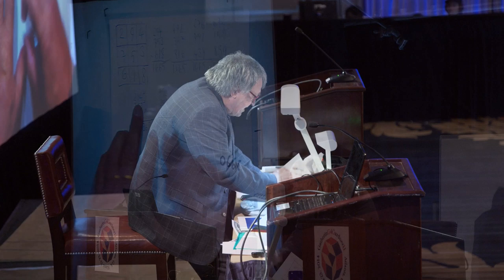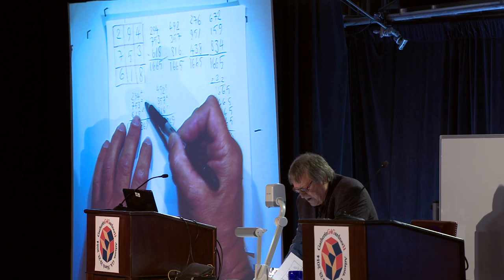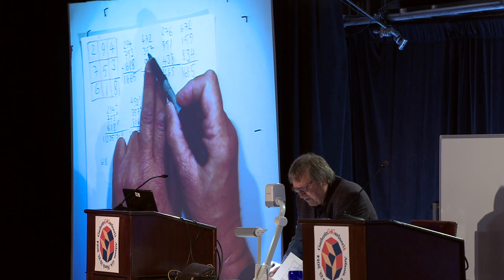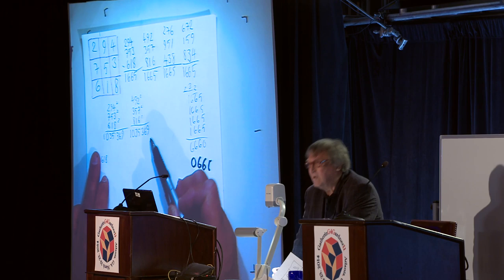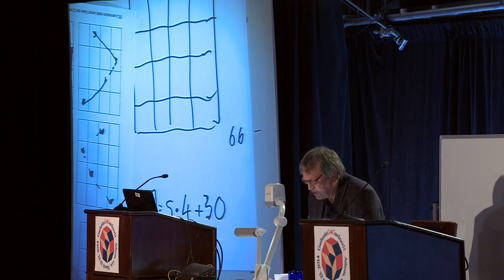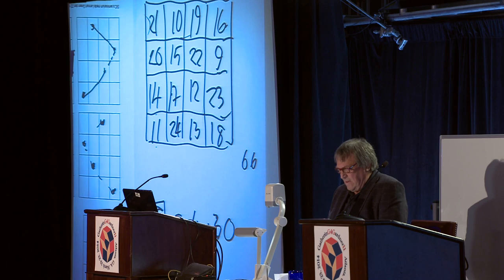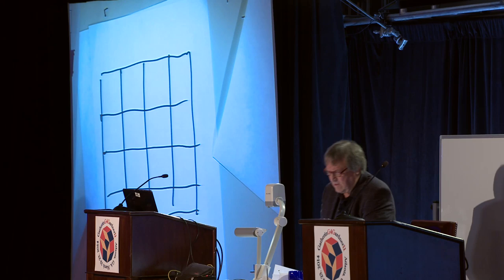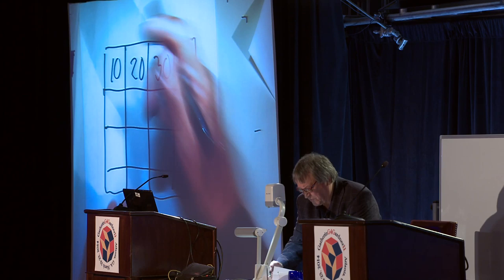CoM 2014 - "The Magic Square" - Lennart Green 03 22 14